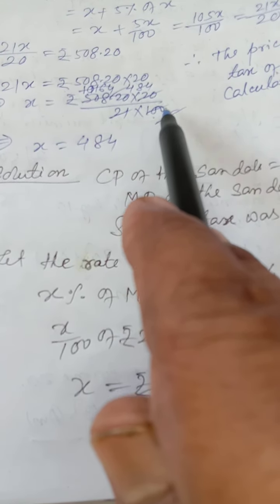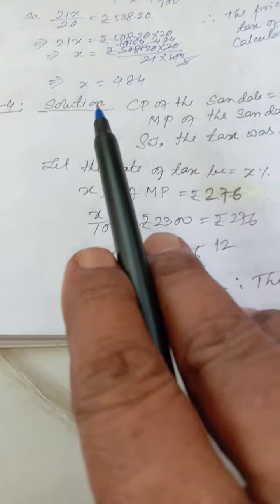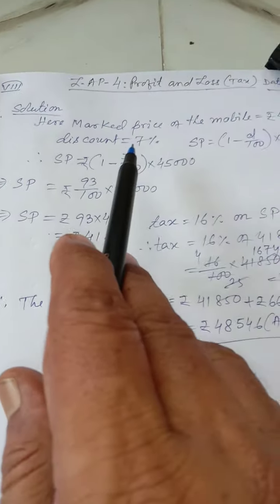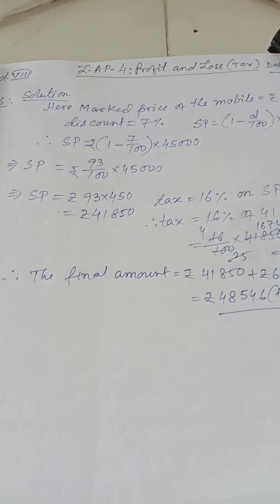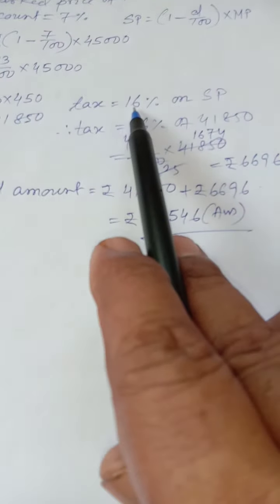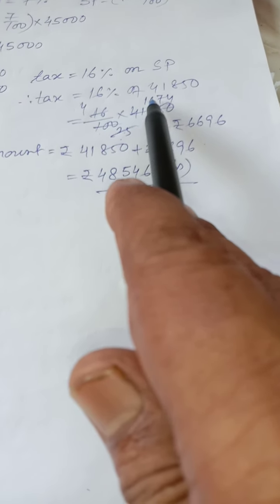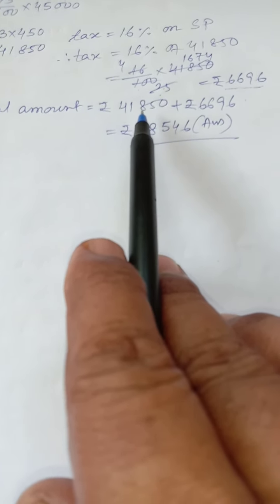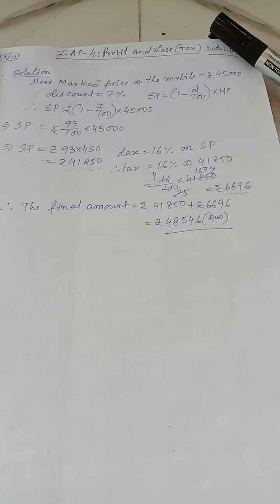Std. VIII, Maths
Tax-2